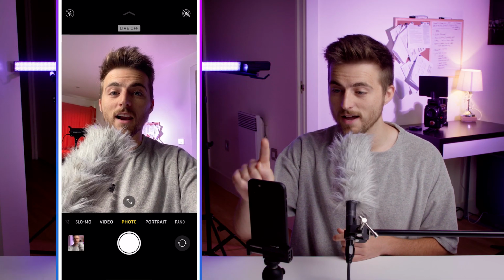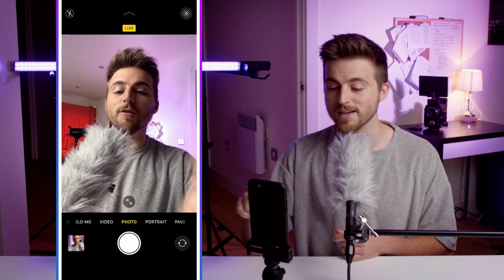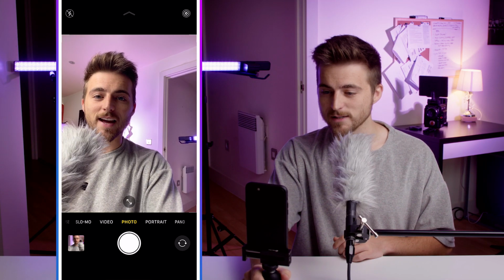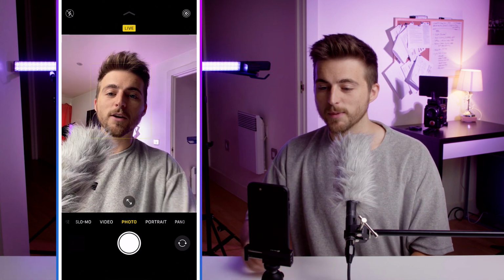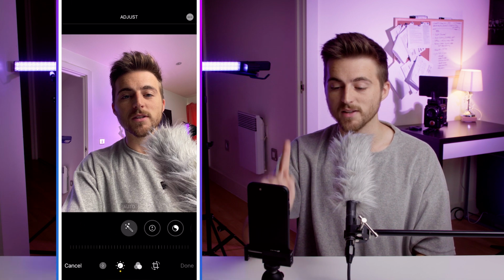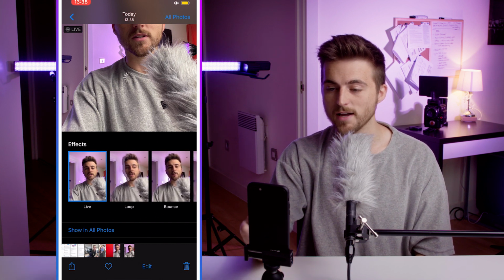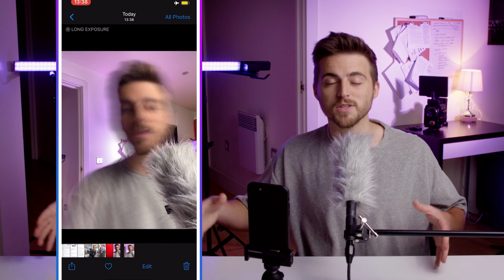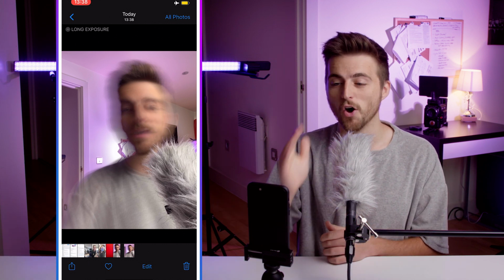Long Exposure Photography on iPhone